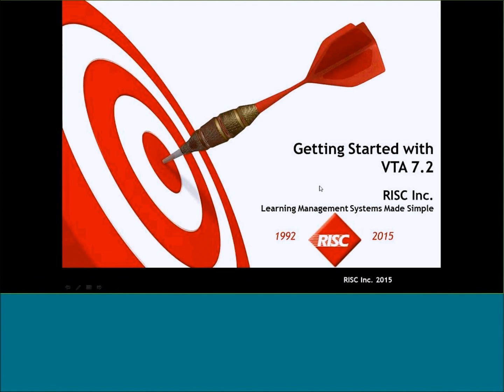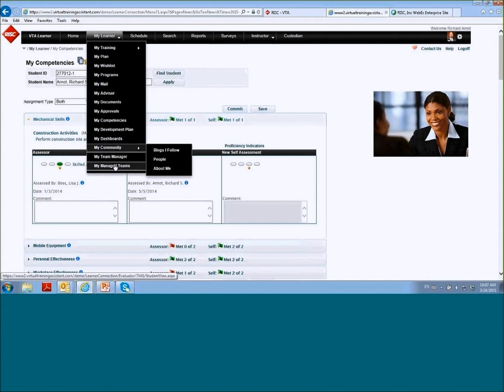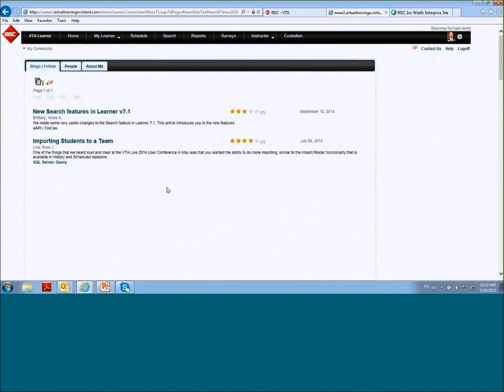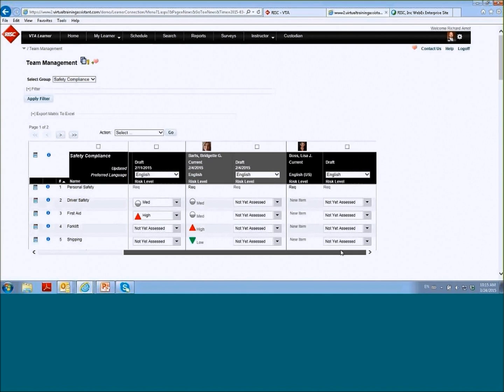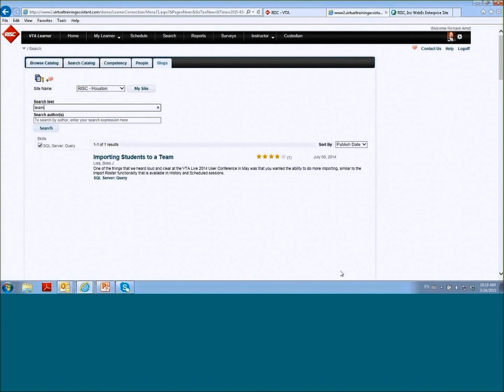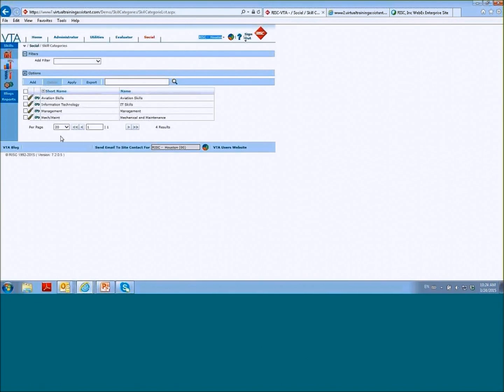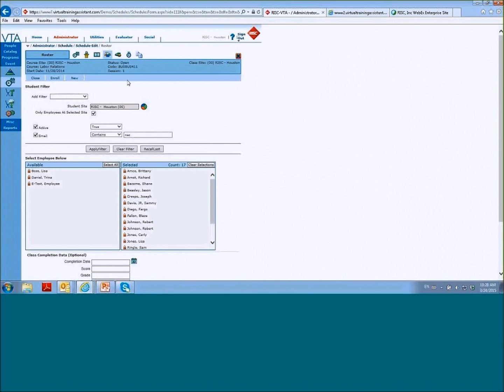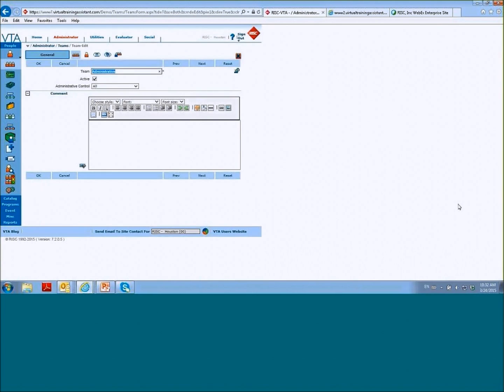RISC VTA - What's New in 7.2 Webinar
Considering the upgrade to RISC's VTA 7.2 LMS?  Check out this recorded Webinar highlighting features including:
* Waived Lessons
* Team Management and Risk Assessment
* VTA Blogs
* My Community, and much more.